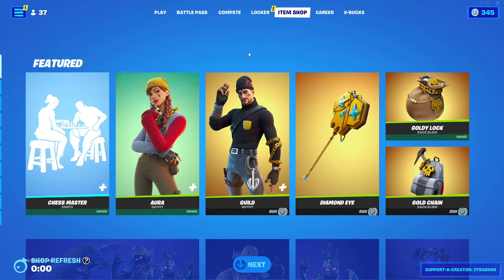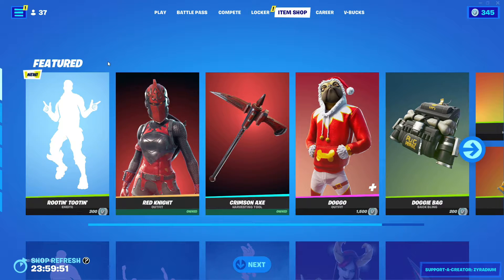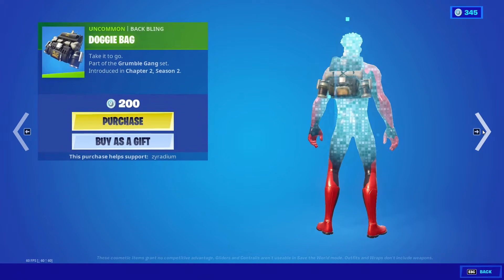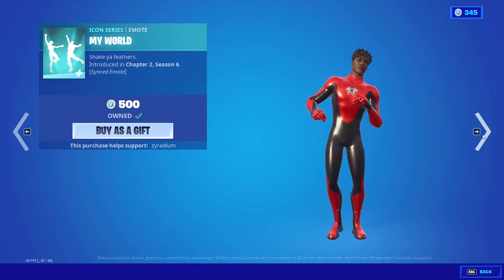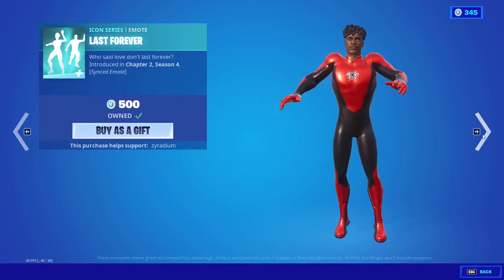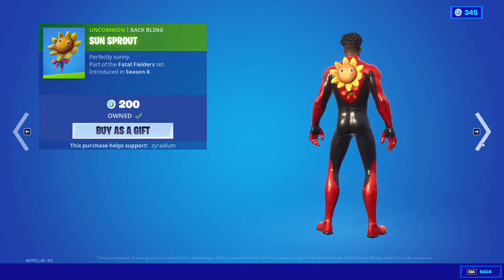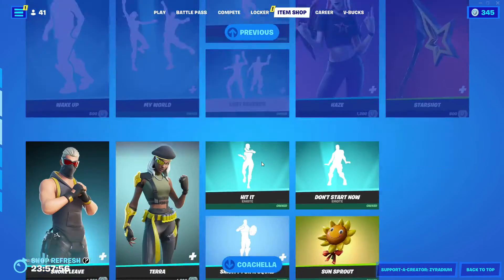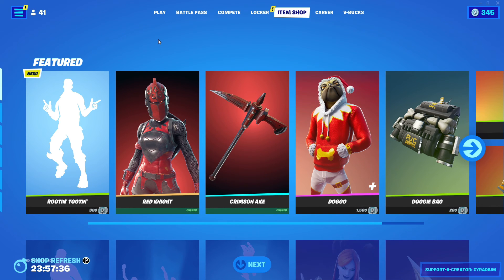New Item Shop 4/18/22 - 108th day of the year! NEW ROOTIN' TOOTIN' EMOTE